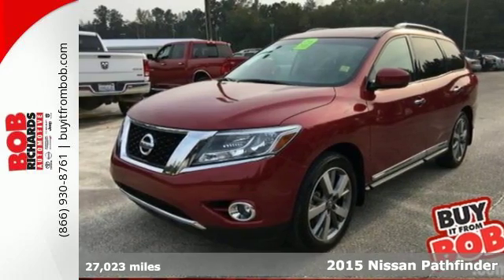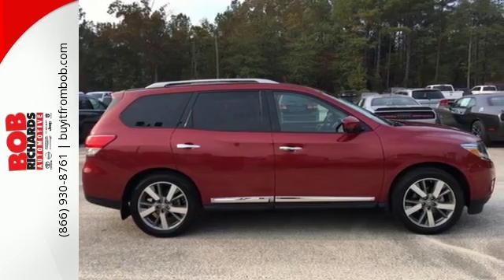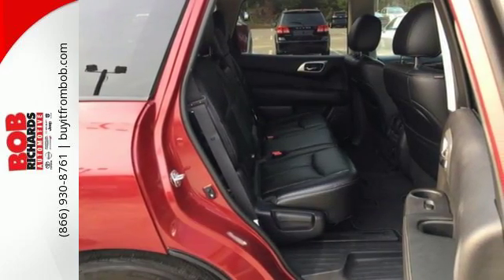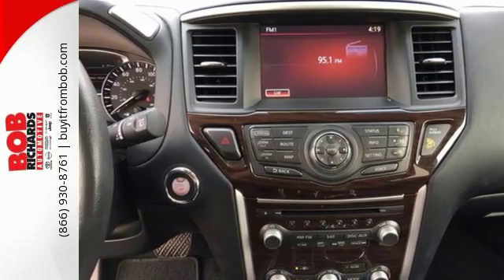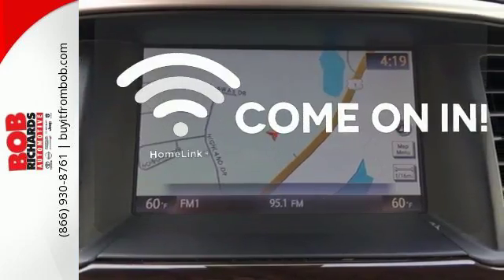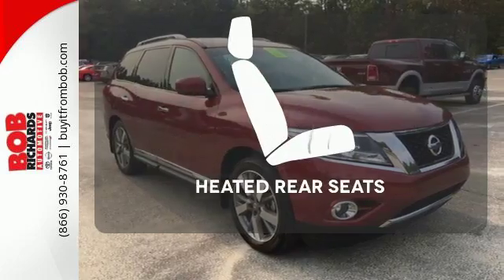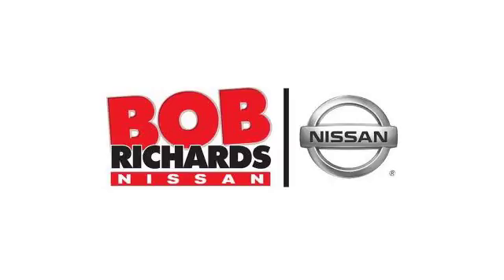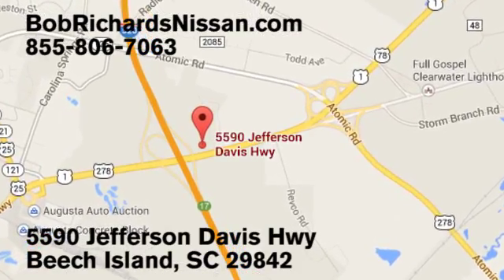Certified 2015 Nissan Pathfinder Augusta Aiken, SC RP701133 - SOLD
Year: 2015
Make: Nissan
Model: Pathfinder
Trim: Platinum
Engine: 3.5L V6 Engine
Transmission: Automatic
Color: Cayenne Red
Interior: Charcoal
Mileage: 27023
Stock #: RP701133
VIN: 5N1AR2MN7FC701133
This outstanding example of a 2015 Nissan Pathfinder Platinum is offered by Bob Richards Nissan. How to protect your purchase? CARFAX BuyBack Guarantee got you covered. The Nissan Pathfinder Platinum offers a fair amount of utility thanks to its advanced features and unique styling. It's also quite sporty, and injects an ample amount of handling chutzpah into the ridin'-high body of a family-friendly SUV. You appreciate the finer things in life, the vehicle you drive should not be the exception. Style, performance, sophistication is in a class of its own with this stunning Nissan Pathfinder. There are many vehicles on the market but if you are looking for a vehicle that will perform as good as it looks then this Nissan Pathfinder Platinum is the one!

Address:
5590 Jefferson Davis Hwy